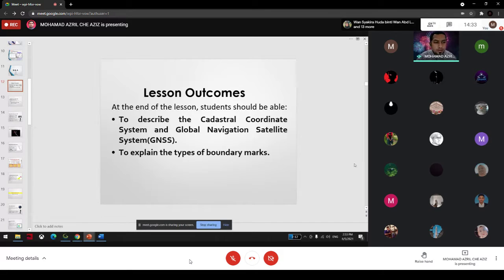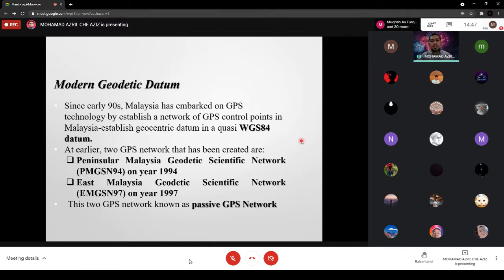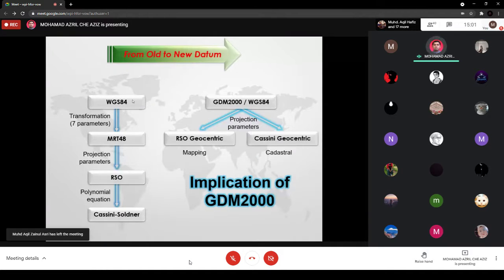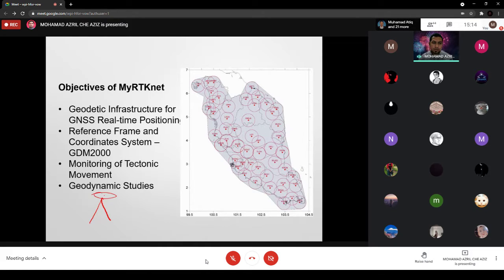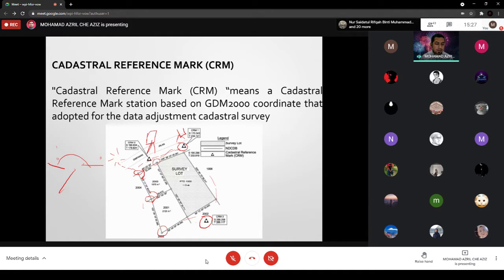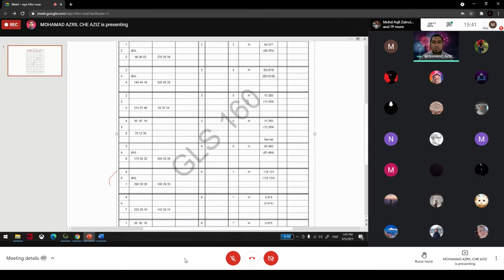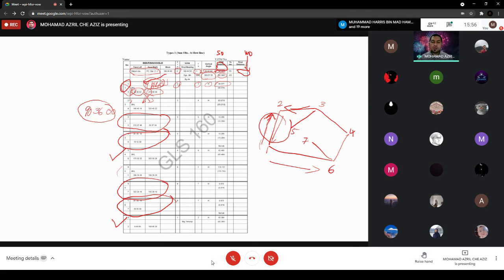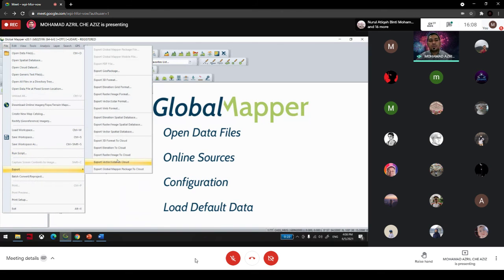GLS160 Cadastral Coordinate System, GNSS and types of boundary marks